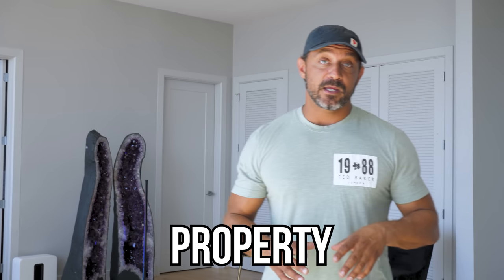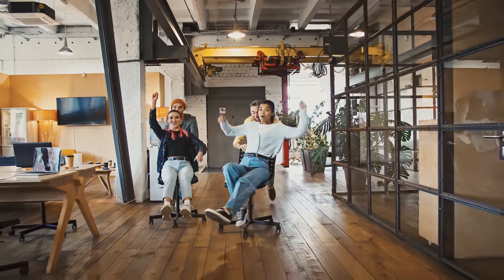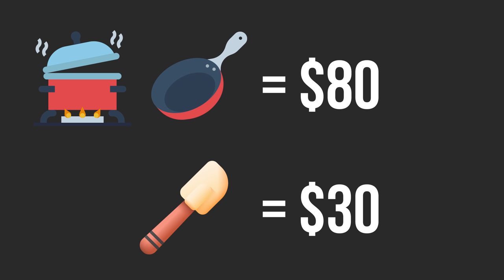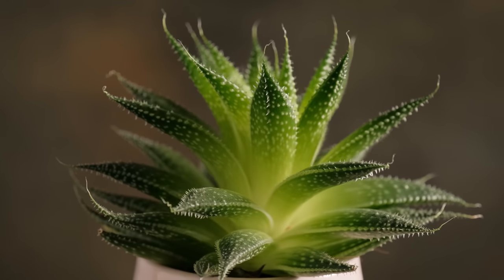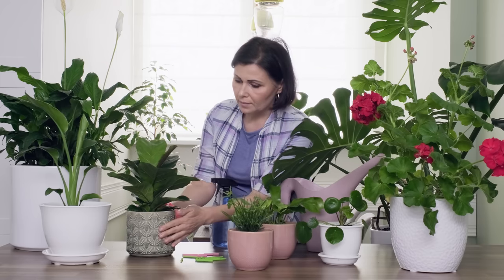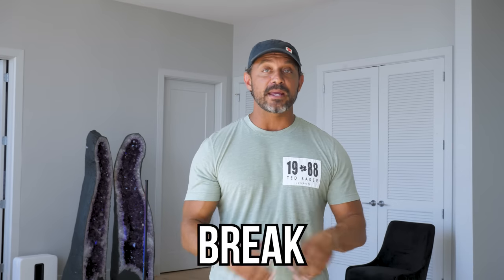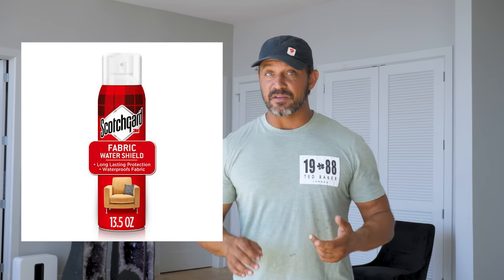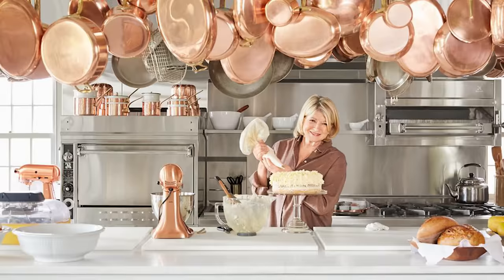What to Buy for your Short-Term Rental & Where to save money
When furnishing an airbnb property, some products need to be bought quality. some things you can save money on or not buy at all. This tips for hosts video gives you professional advice from a 7 year host. with over 150 short term rental properties.